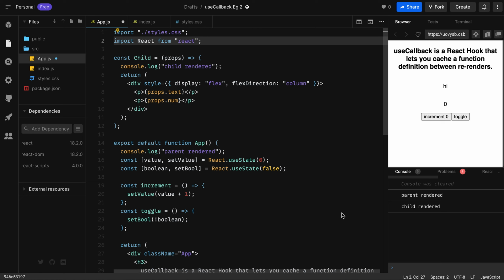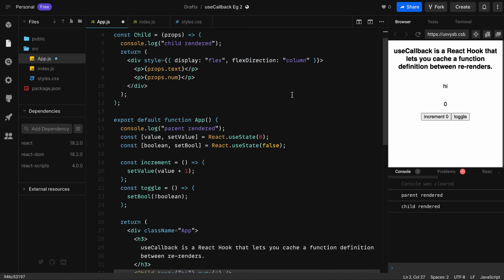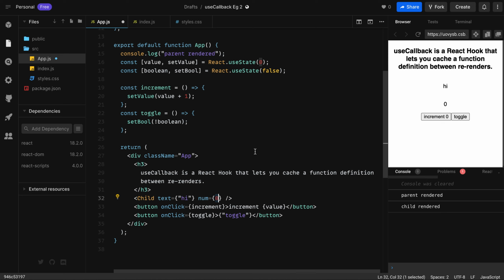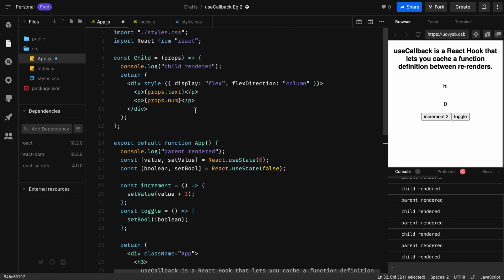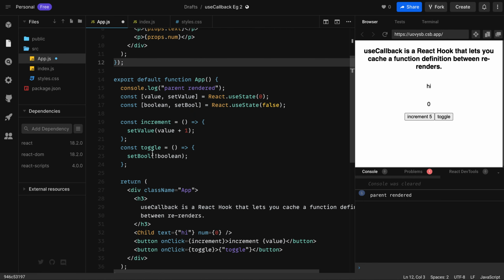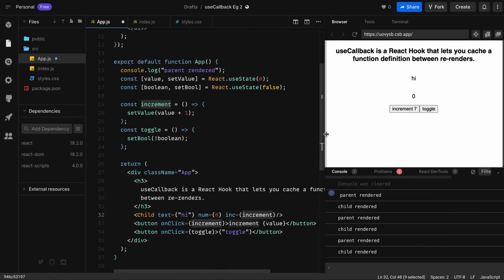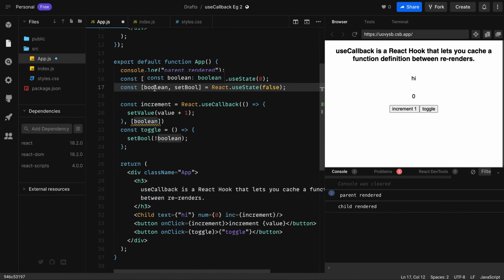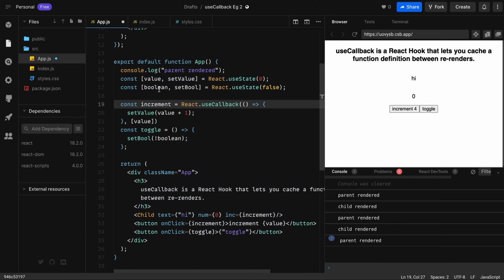Quickly Learn How to use useCallback in React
Quickly grasp how to use React's useCallback hook. Things to remember: we always need to use React.memo and React.useCallback together, otherwise React.useCallback won't have the intended effect.